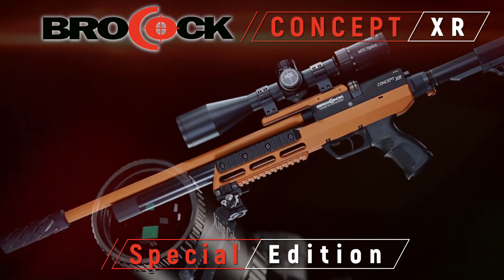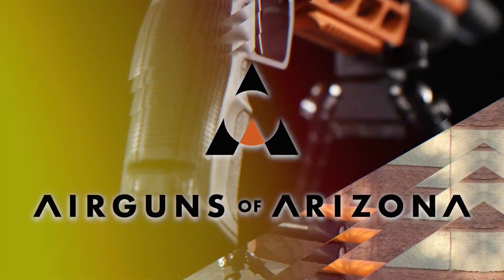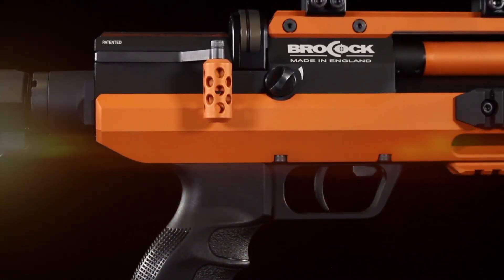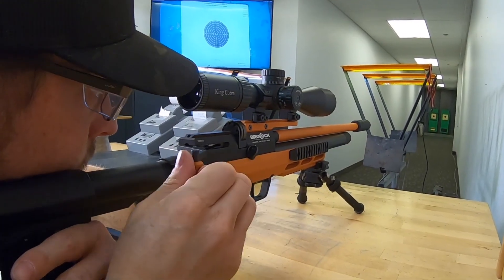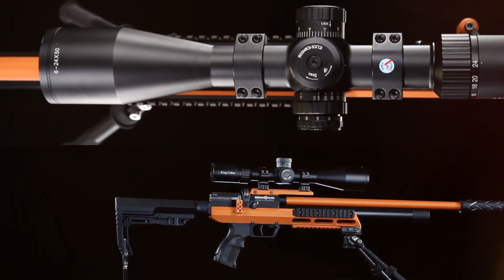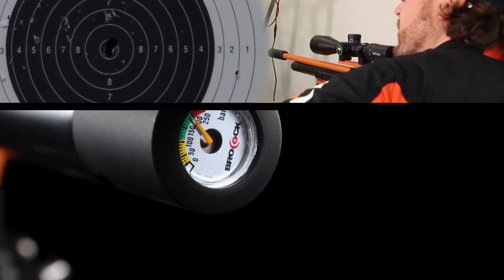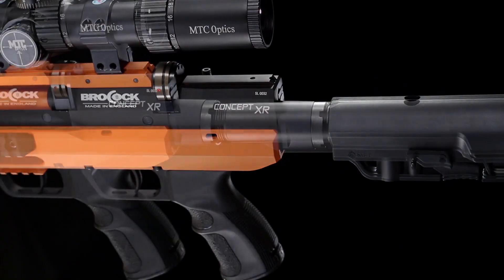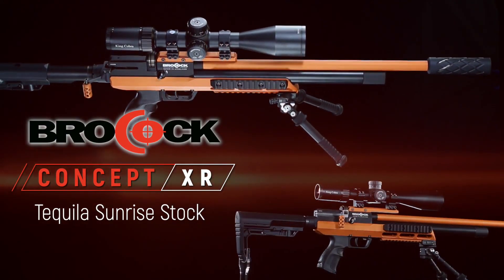Brocock Concept XR Tequila